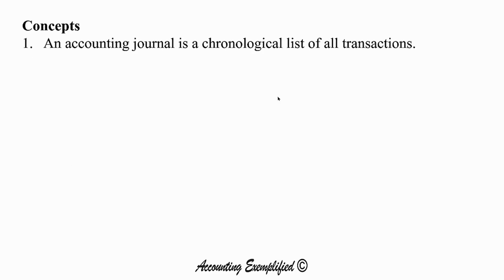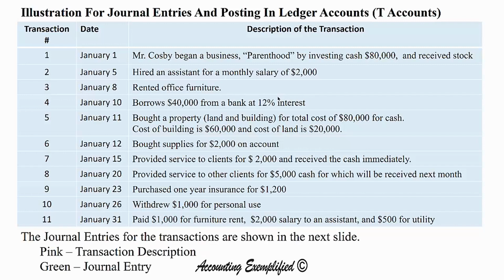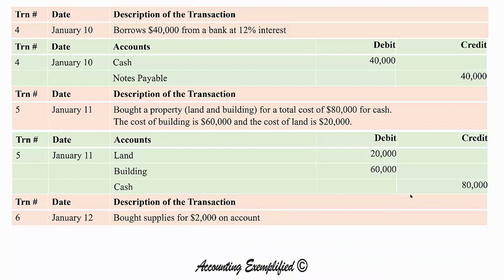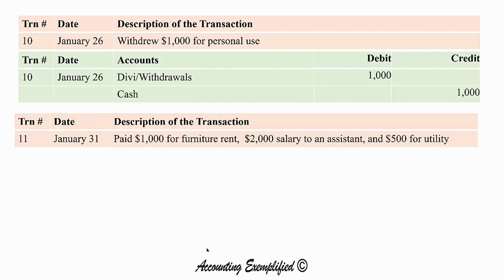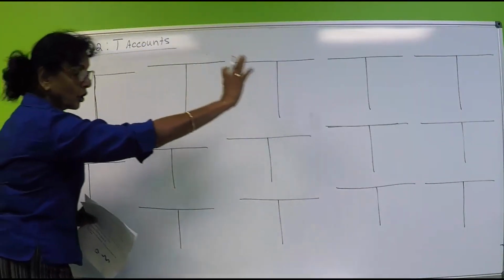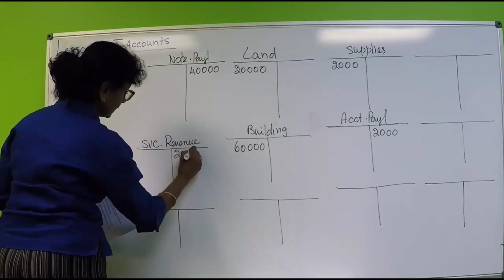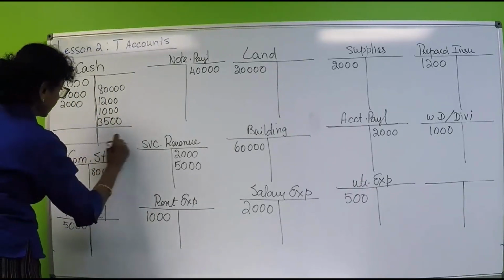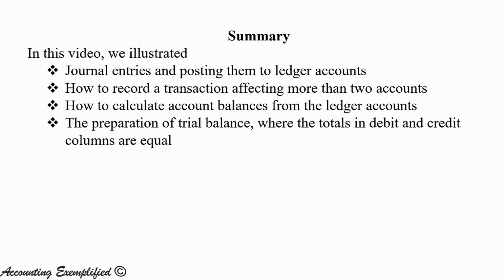Journal Entries & Ledger Accounts Worked-out Problem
This video teaches journal entries, ledger accounts, and Trial Balance with a problem worked out, step-by-step. This educational video is provided by an experienced accounting professor with a CPA.  Here is the problem that is being worked out. You may want to keep it handy as the problem is being illustrated.
Illustration For Journal Entries & Posting in Ledger Accounts (T Accounts)
Tranx #    Date    Transaction Description
1 January 1 Mr. Cosby began a business by investing cash $80,000, and received stock
2 January 5 Hired an assistant for a monthly salary of $2,000
3 January 8 Rented office furniture
4 January 10 Borrows $40,000 from a bank at 12% interest
5 January 11 Bought a property (land and building) for total cost of $80,000 for cash.
   Cost of building is $60,000 and cost of land is $20,000
6 January 12 Bought supplies for $2,000 on account
7 January 15  Bought supplies for $2,000 on account
8 January 20 Provided service to other clients for $5,000 cash for which will be received next month
9 January 23 Purchased one year insurance for $1,200
10 January 26 Withdrew $1,000 for personal use
11 January 31 Paid $1,000 for furniture rent, $2,000 salary to an assistant, and $500 for utility